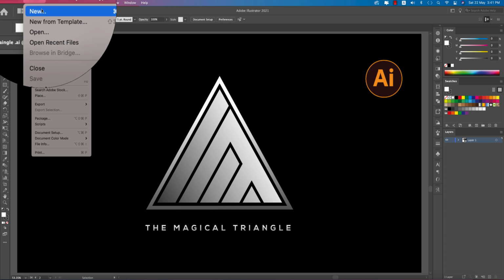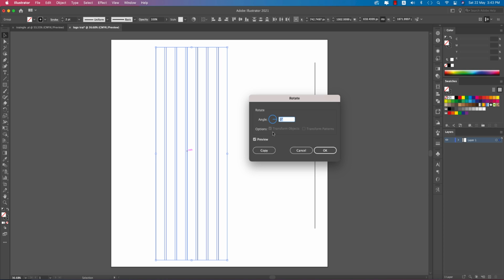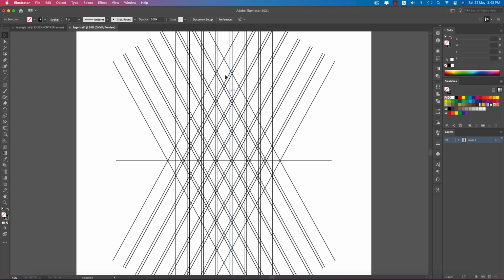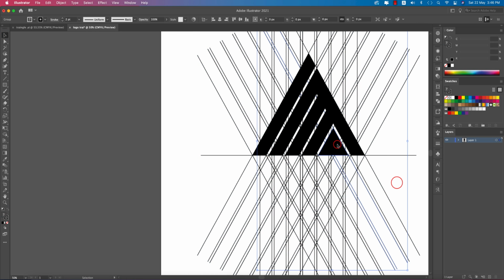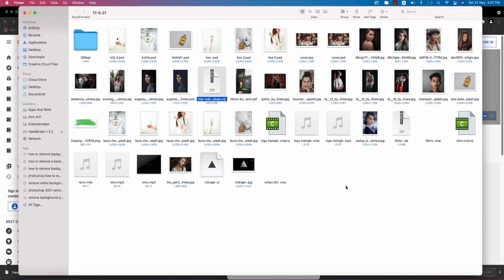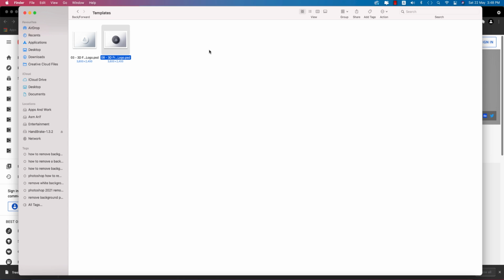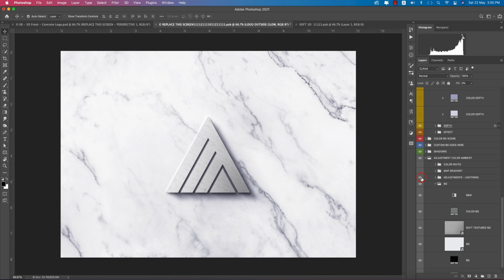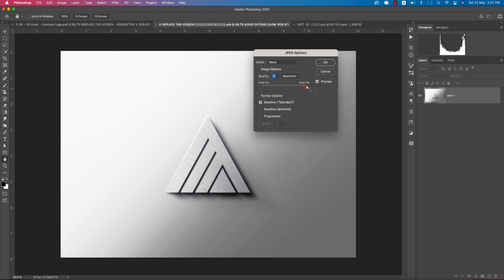Triangle Logo Design Tutorial in Adobe Illustrator cc 2021